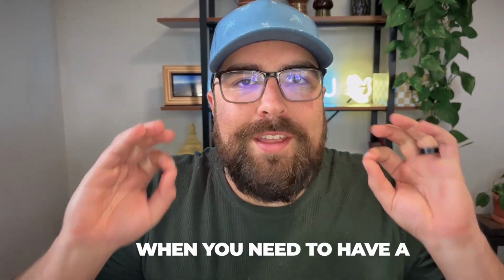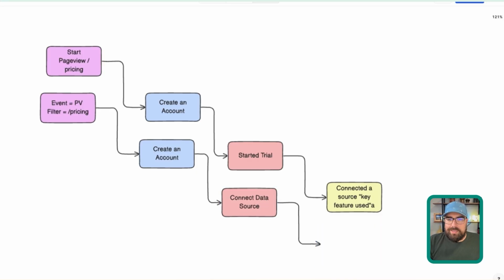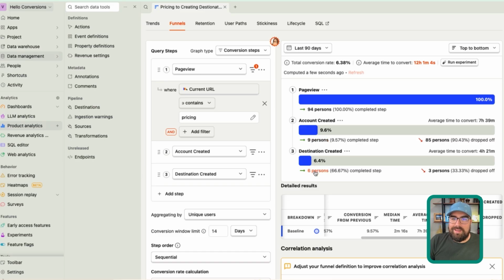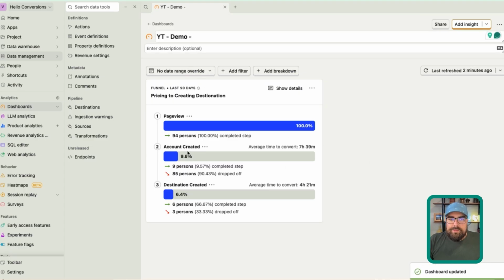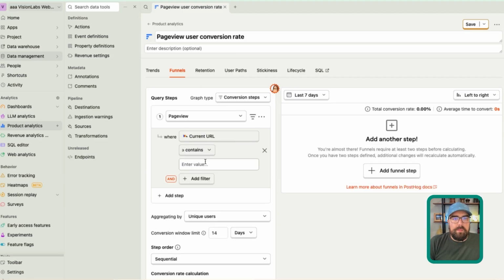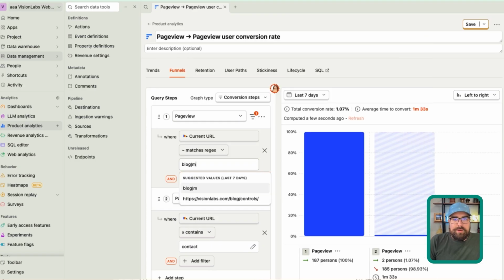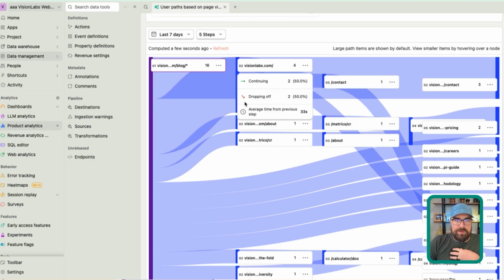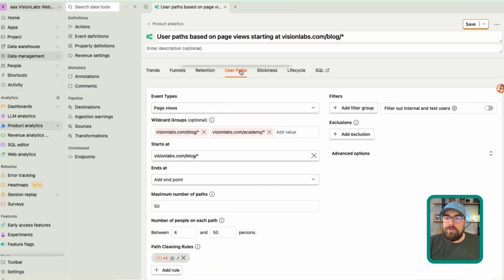Funnels in PostHog: learn how to create and analyze them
Track where users quit and why PostHog funnels show drop-off points, correlation patterns, and conversion blockers so you can fix leaks fast.

This tutorial covers:
→ Building product funnels (pricing → signup → activation)
→ Setting up marketing funnels (content → contact)
→ Running correlation analysis to find predictive events
→ Creating cohorts from drop-off users for re-engagement
→ When to use funnels vs user paths

0:00 - Introduction: When to use funnels in PostHog
2:35 - Building your first funnel in PostHog
2:58 - Setting up page view events with URL filters
3:27 - Using actions vs events in funnels
3:57 - Reading funnel results: 90-day analysis
4:19 - Correlation analysis: Finding patterns in user behavior
5:19 - Adding funnels to dashboards
5:51 - Creating cohorts from drop-off users
6:46 - Viewing correlation events in dashboard funnels
7:08 - Marketing funnel example: Blog to contact page
8:08 - Running correlation analysis on marketing funnels
8:54 - Forcing custom events for better tracking
9:33 - User paths: Exploring open-ended navigation
10:24 - Using wildcards to track content categories
11:27 - Configuring user path settings (steps, max paths, filters)
12:21 - Removing URL parameters with regex grouping
12:56 - Funnels vs user paths: When to use each
13:25 - Wrap-up: Taking action on funnel data